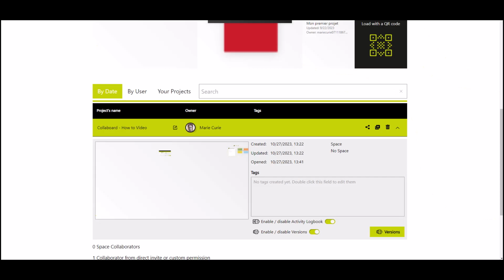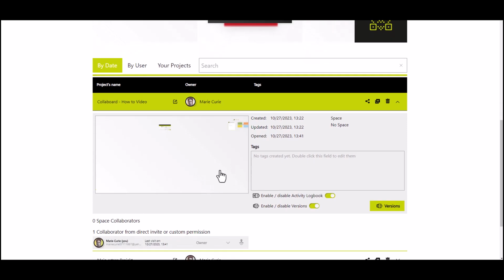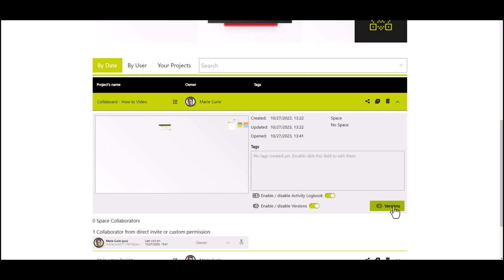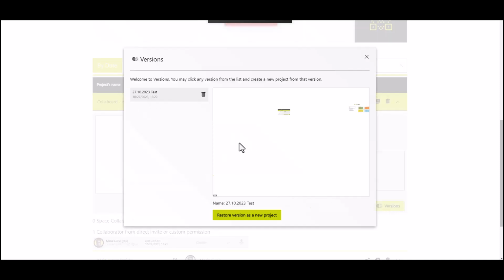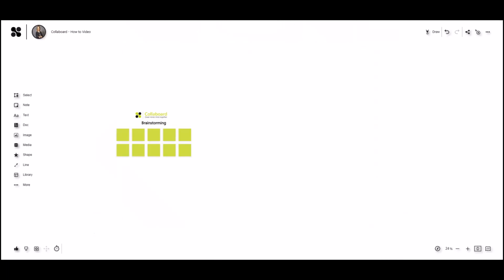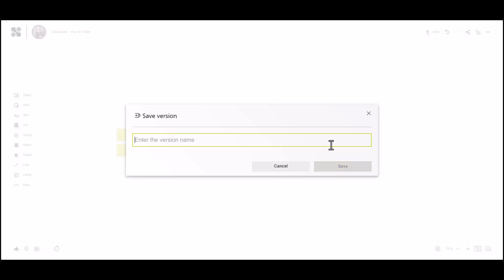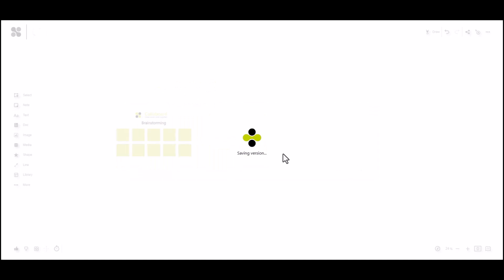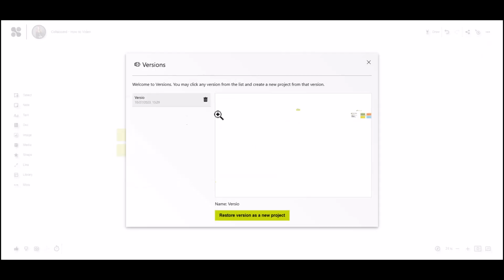Version - Collaboard How-to-Video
In this video we will show you how to save a version of your board on our Collaboard Whiteboard at any time and how to restore a saved version as a new project.

Collaboard is an online whiteboard and visual collaboration solution. Collaboard is compliant with General Data Protection Regulation (GDPR).

Collaboard is available as a service from the cloud and offers options for self-hosting (on-premises, private cloud).